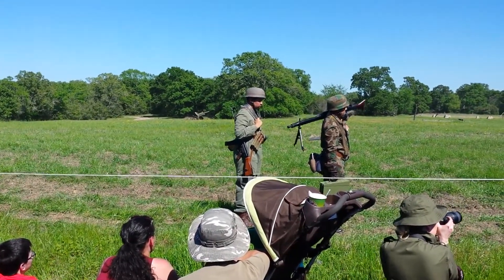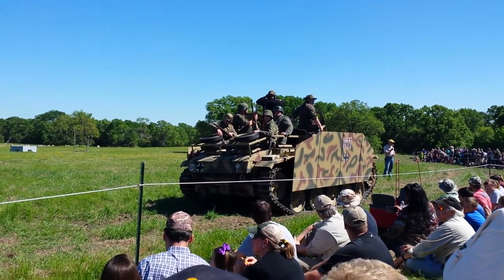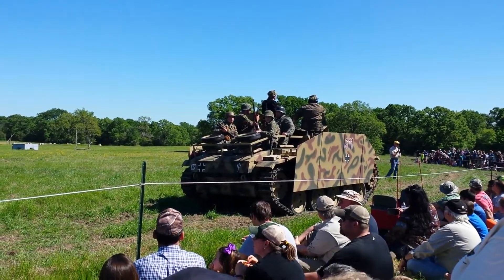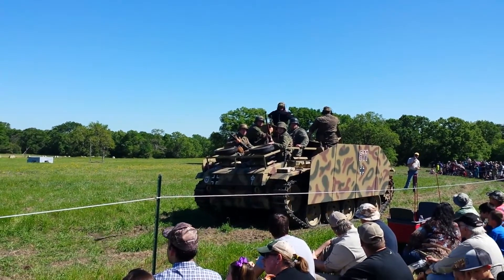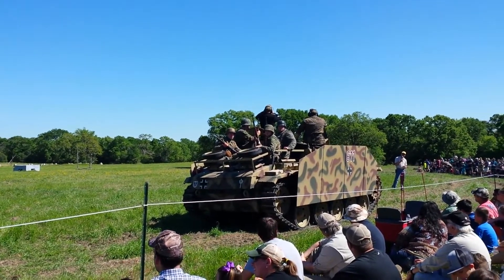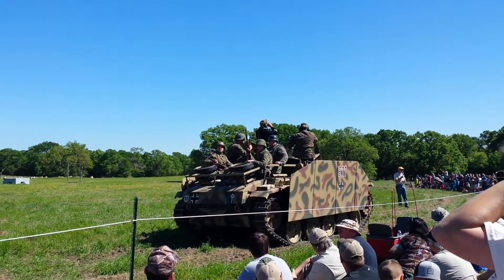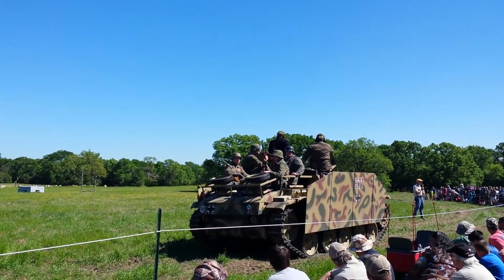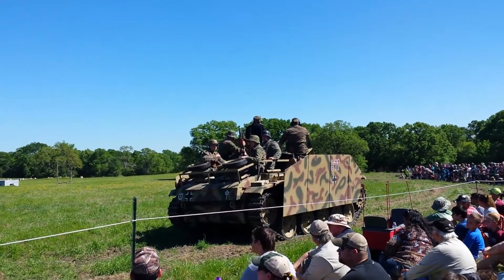World War II Reproduction German StuG III tank destroyer drive by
World War II Reproduction German StuG III tank destroyer drive by and presentation at The Museum of the American GI, College Station Texas at a living history event in 2017